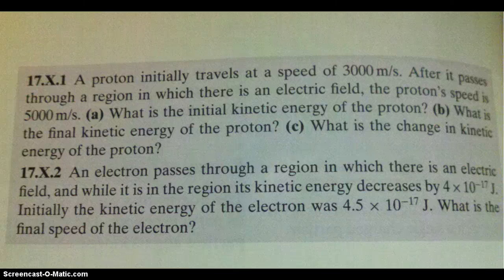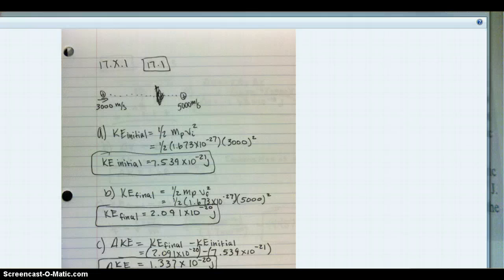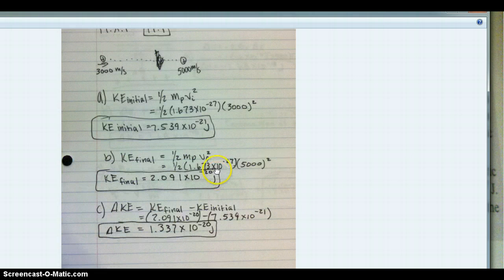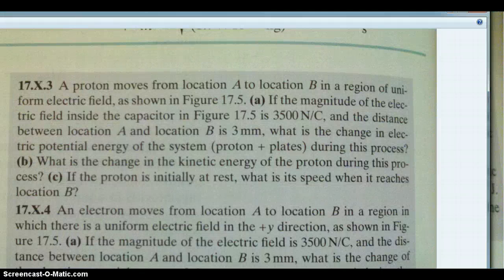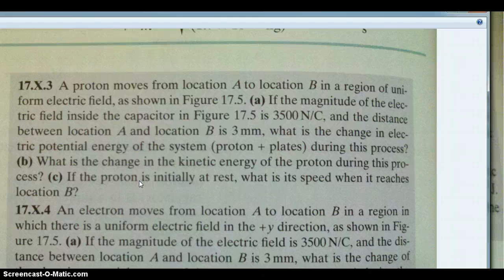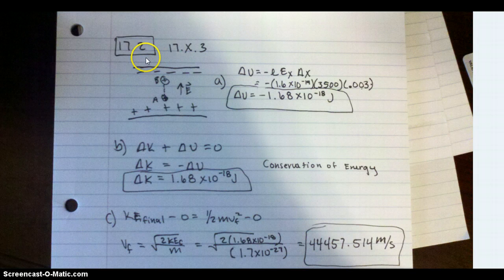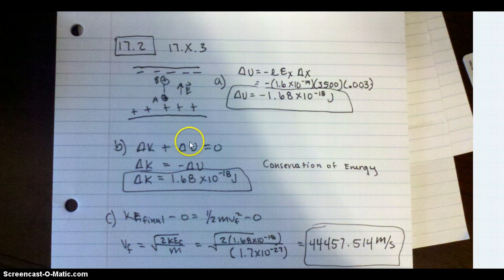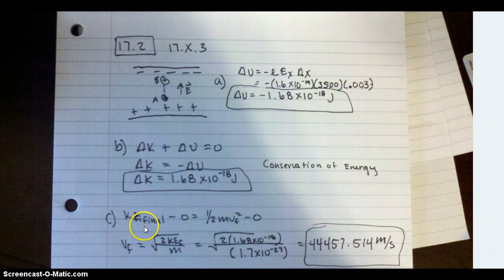Kinetic and Potential Energy of a Charge